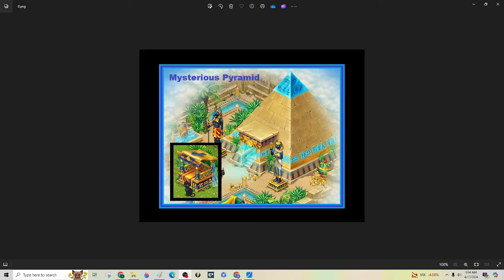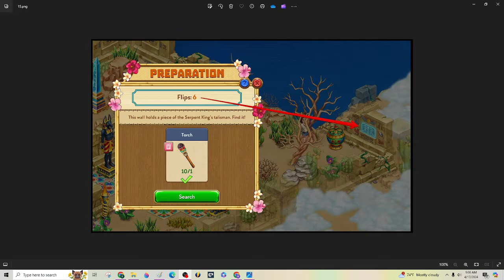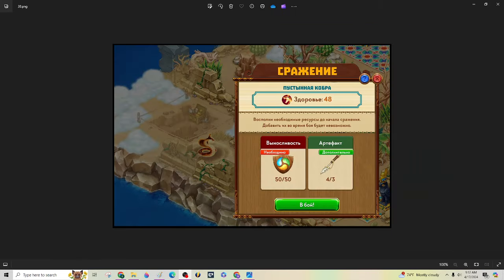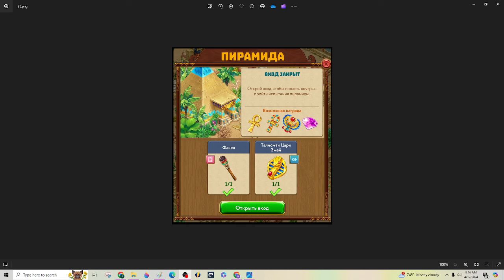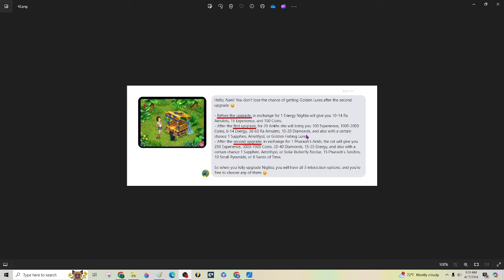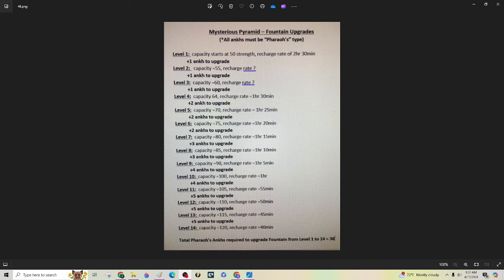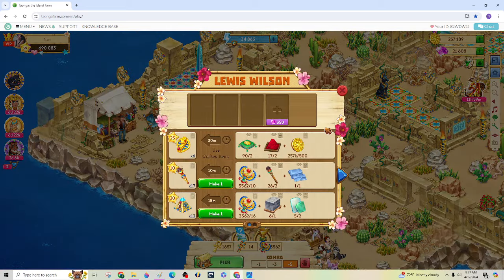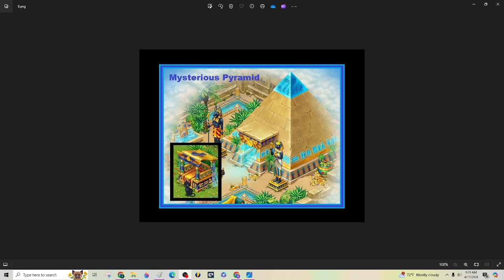Mysterious Pyramid set up & map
- Island set up walk thru